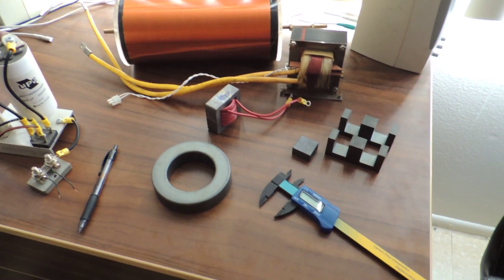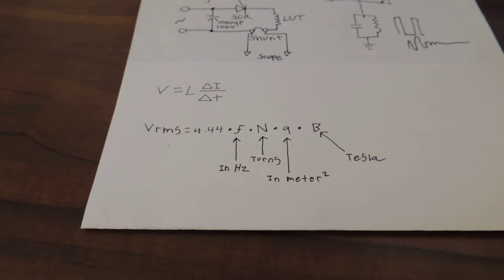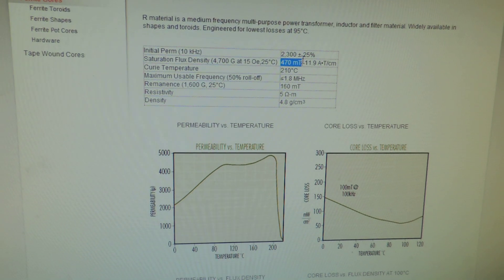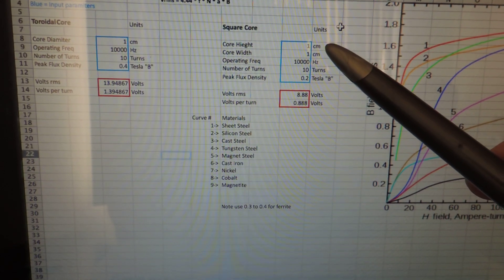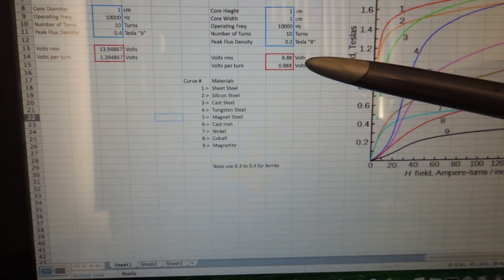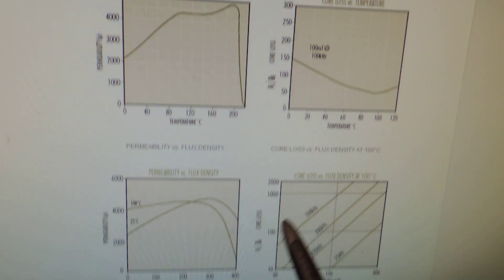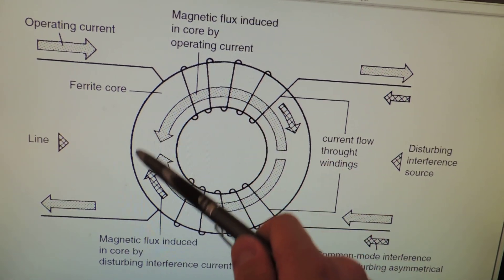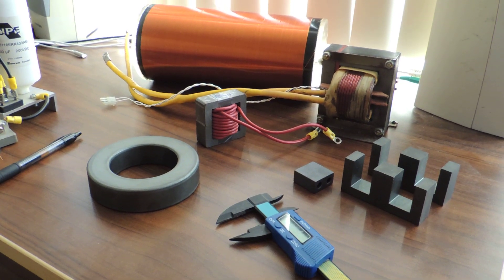Transformer/inductor design Part 2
This is the first of my series of semi advanced electronics design videos focusing on practical design and application. The video is on transformers design theory.